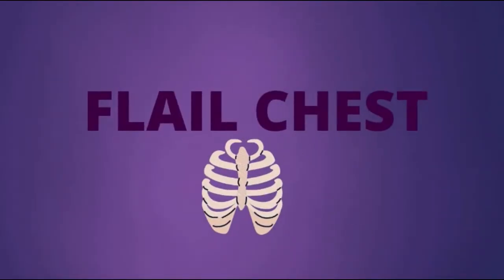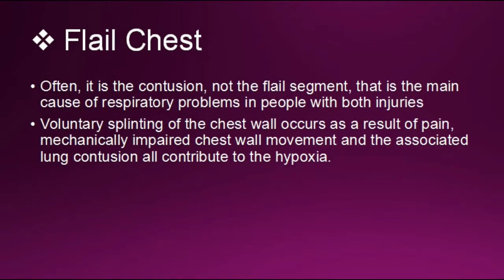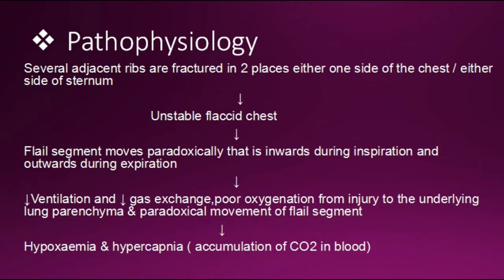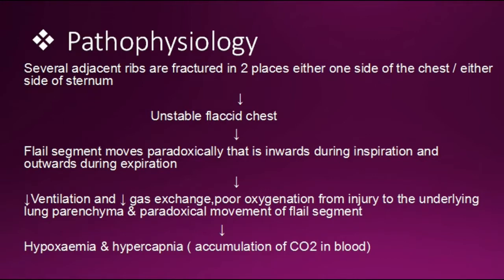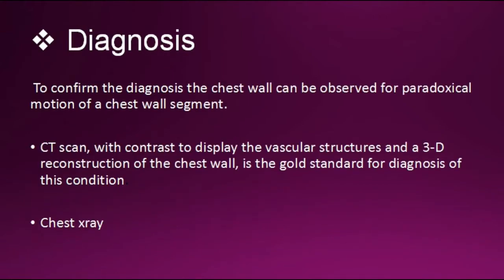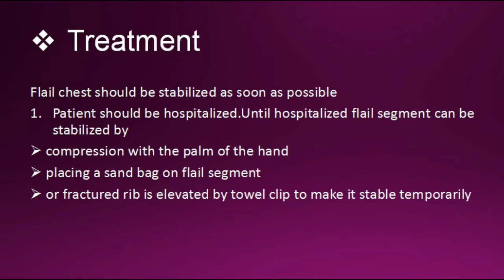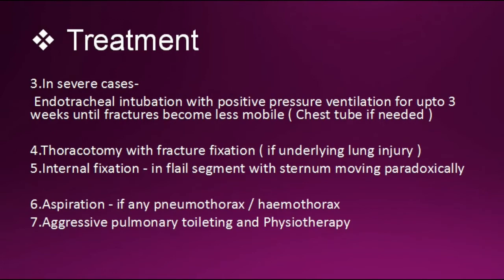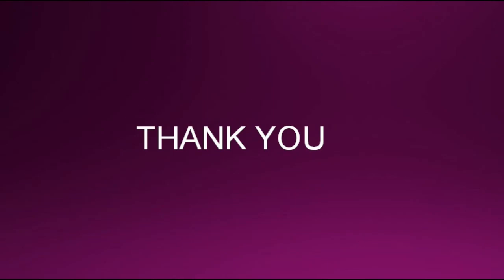Flail Chest Trauma | Meaning,Cause,Pathophysiology,Symptoms,Diagnosis,Treatment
This lecture is about